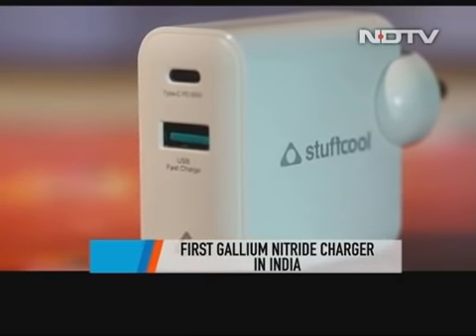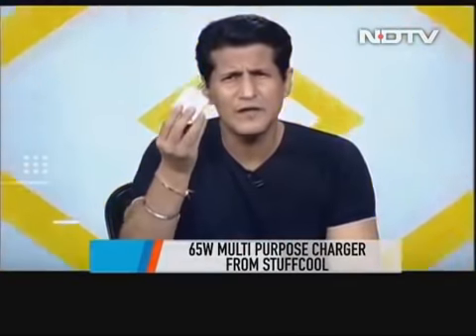Stuffcool's Gallium Nitride Charger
Stuffcool has launched a new charging technology in India with its Napolean PD65W charger. We review this GaN charger to see how much better it really is, when compared to traditional silicon ones.